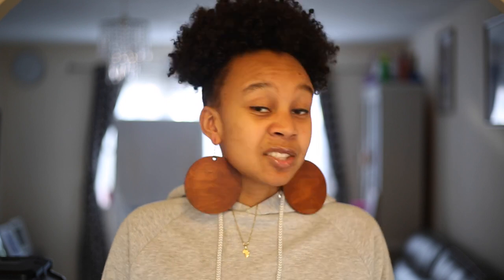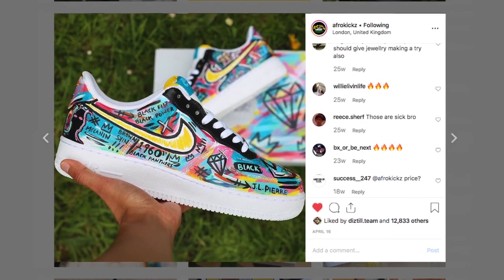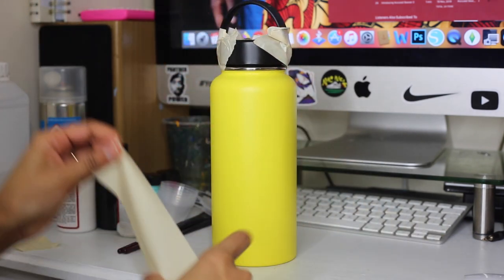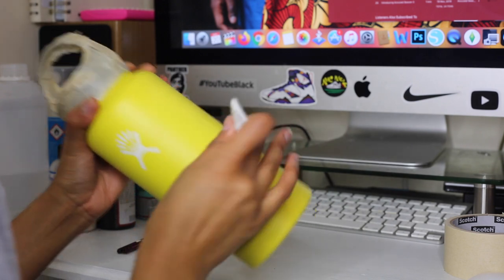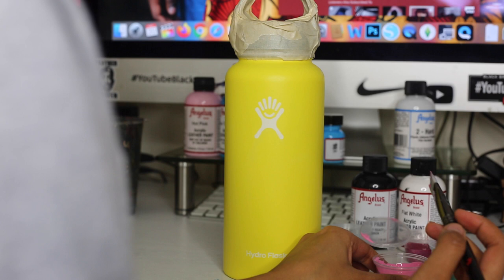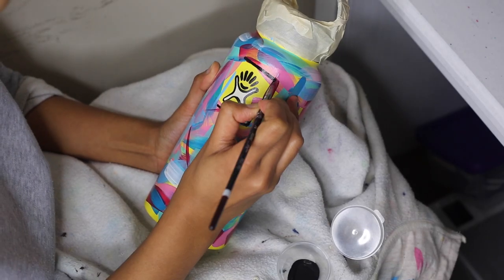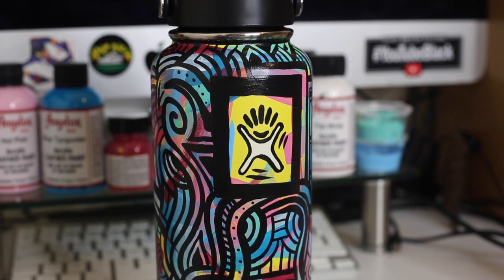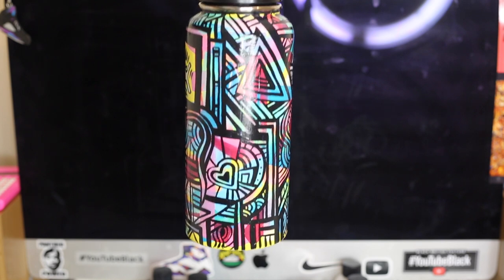Custom HYDRO FLASK!!💧(SATISFYING) Tutorial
In this video Aida customises a Hydro Flask using Angelus paints

All art is inspired by Africa and Black Culture